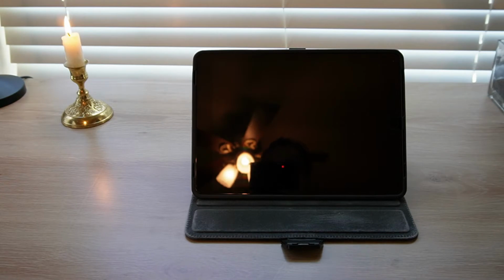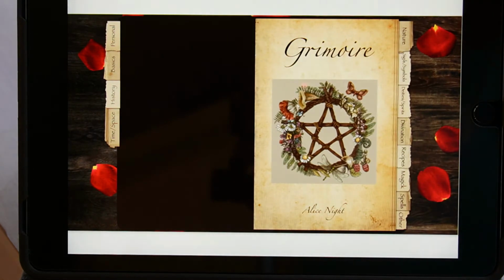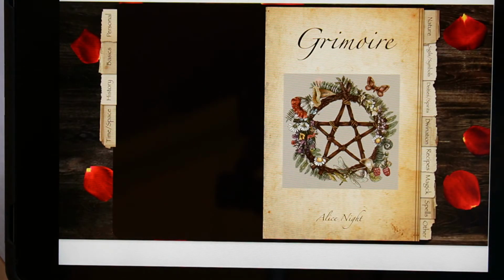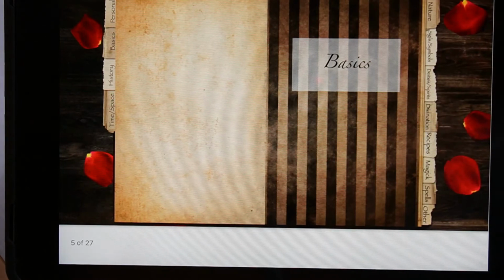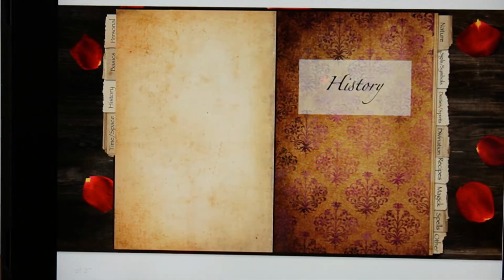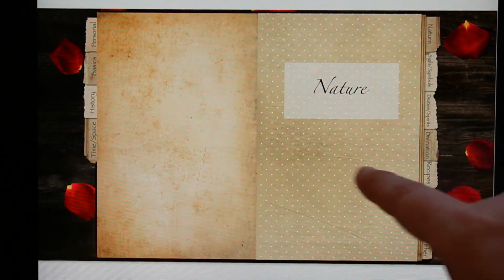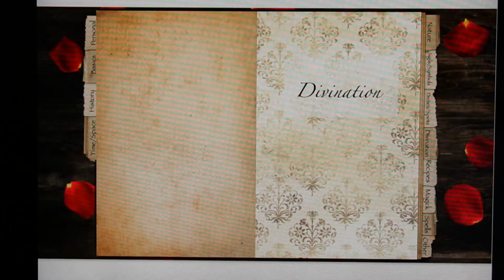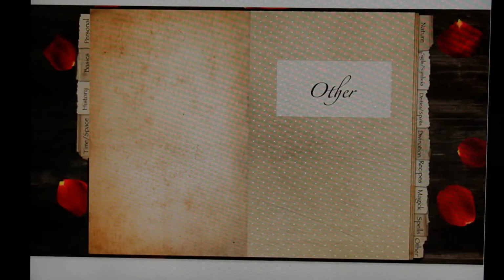Digital Grimoire Tour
In this video I’m showing you my digital grimoire I designed and created on my ipad. It took me a few weeks to design it and put it all together and I’m excited to start adding my information into it. I hope you enjoy!